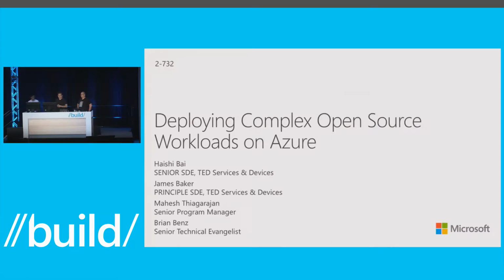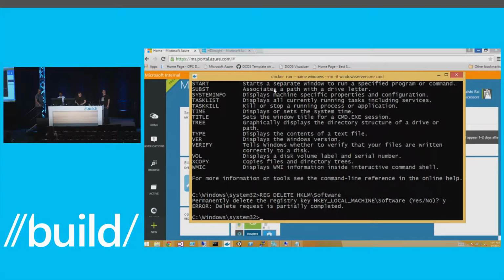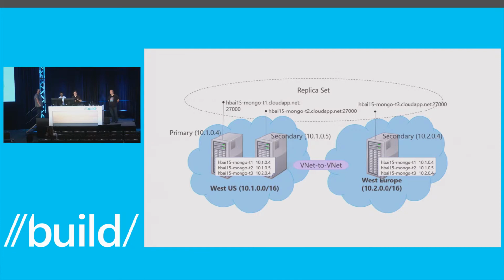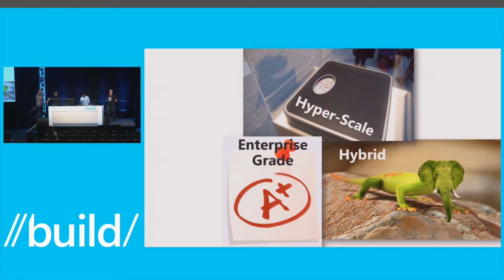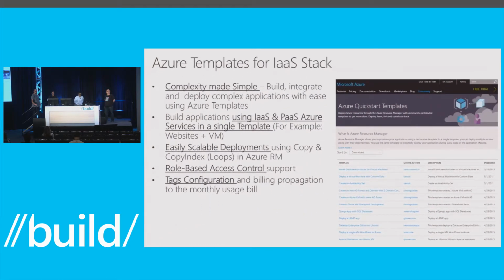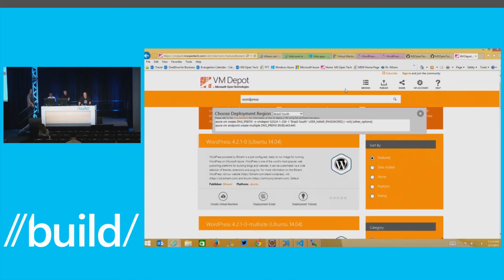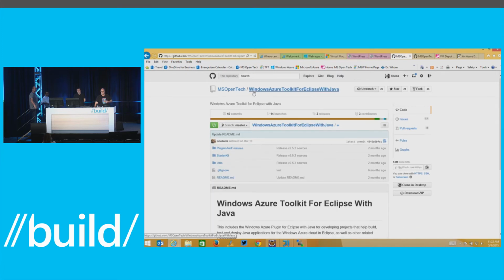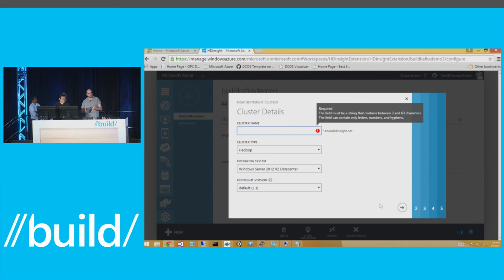Build 2015 Deploying Complex Open Source Workloads on Azure